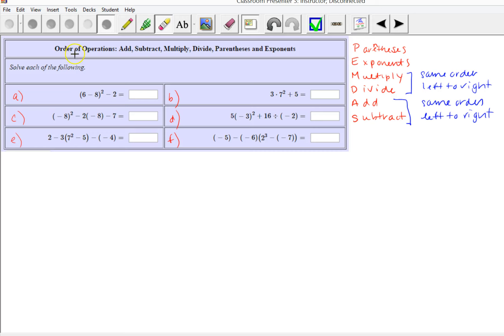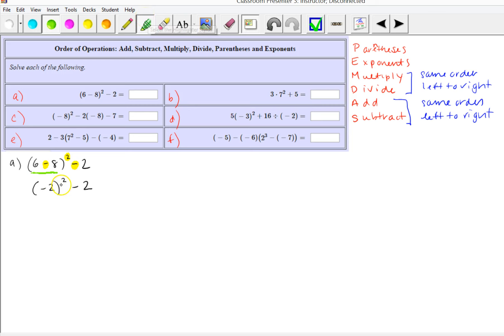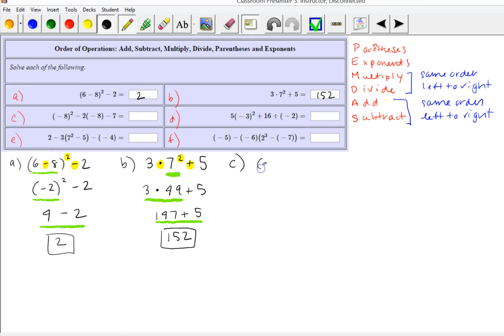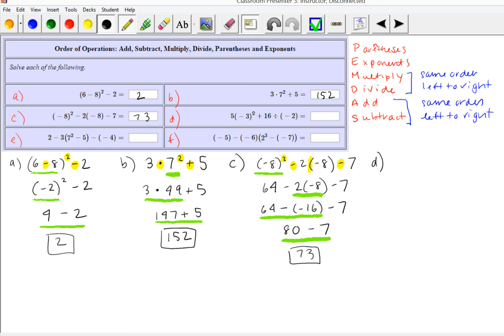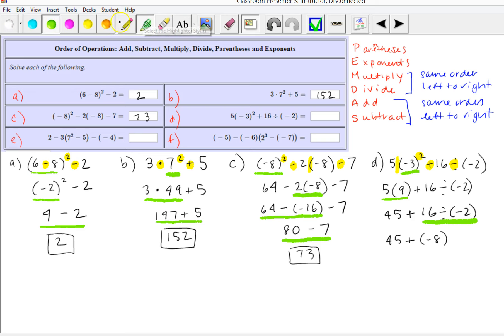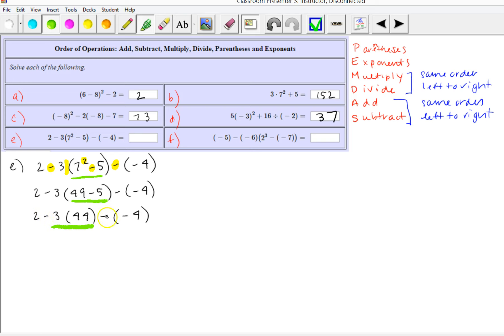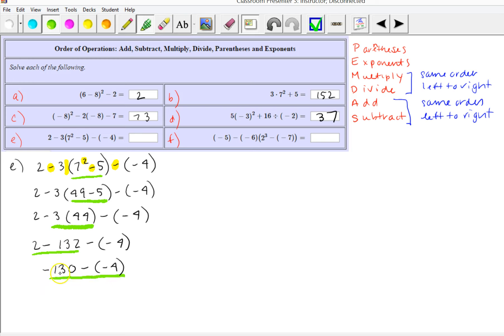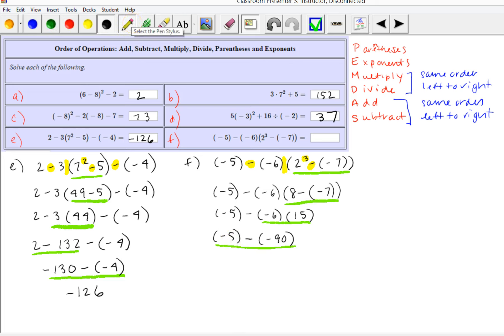Number Sense 1: PEMDAS